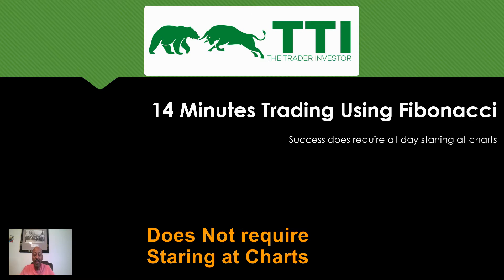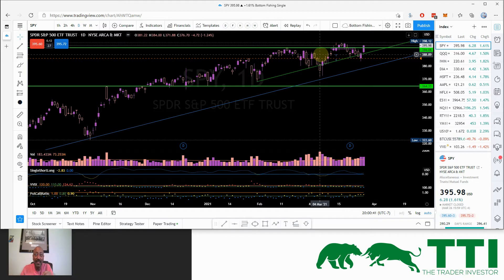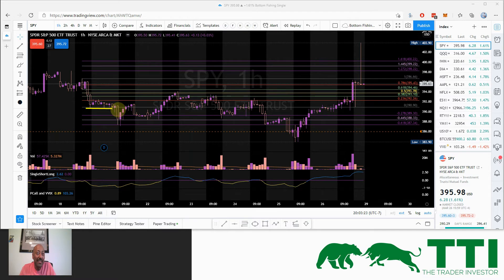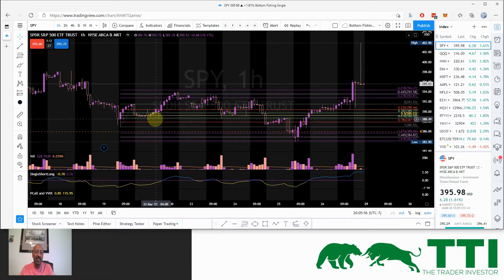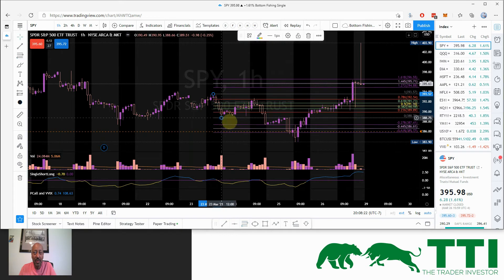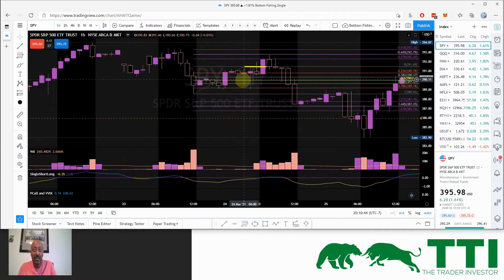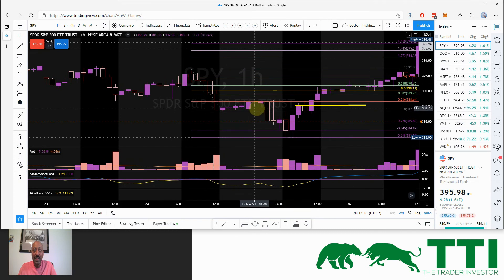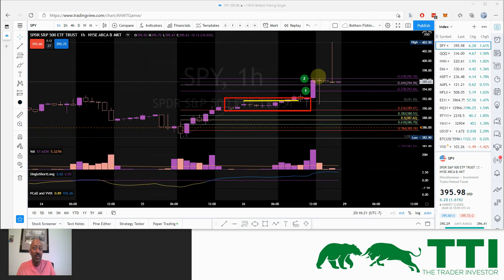14 Minutes Day Trading with Fibonacci Retracement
I show you my fib retracement technique to trade the SPY in just 14 minutes or less per day. No need to stare at charts all day long. Day trade or swing trade with this strategy.